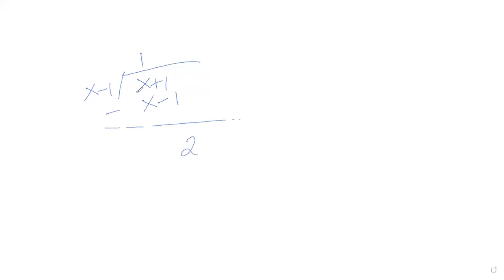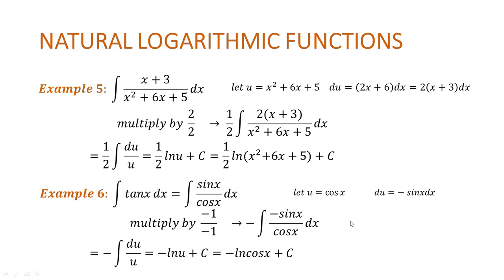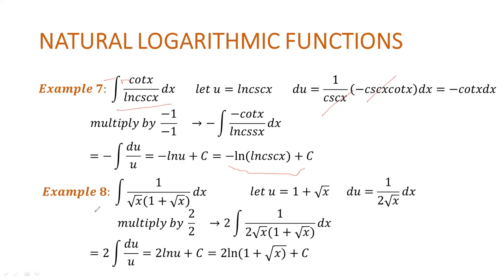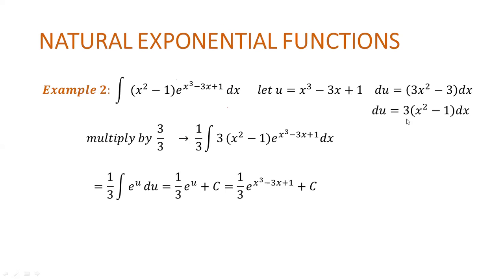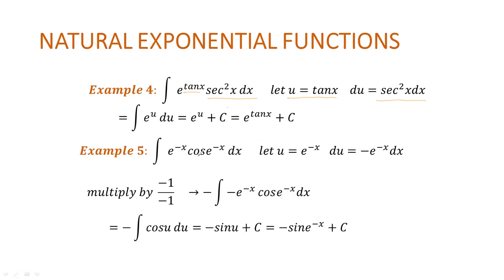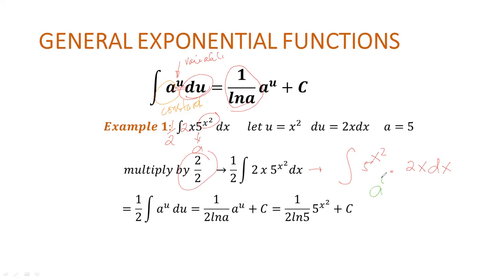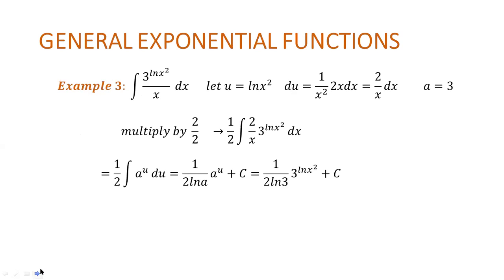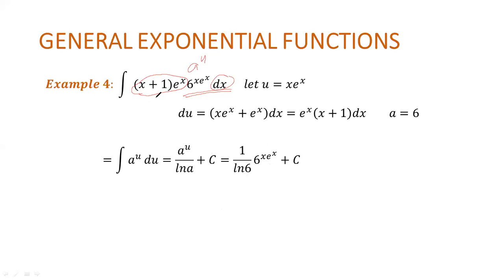Techniques of integration Part 1